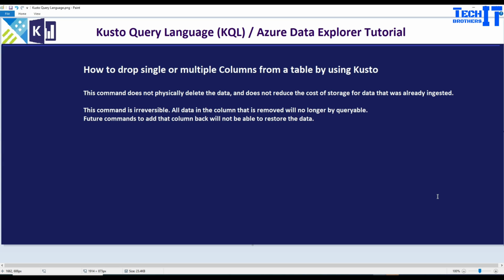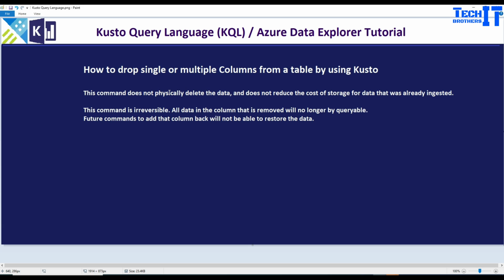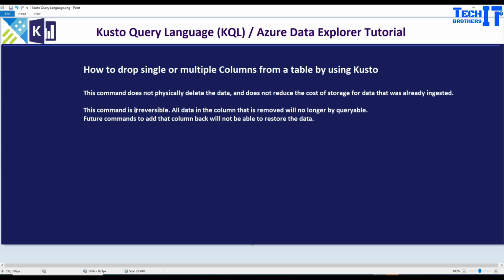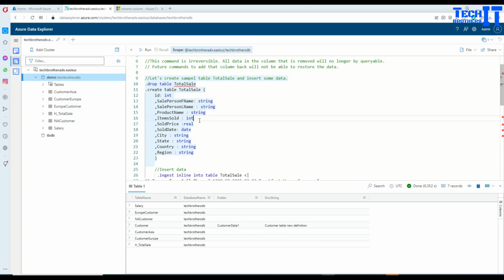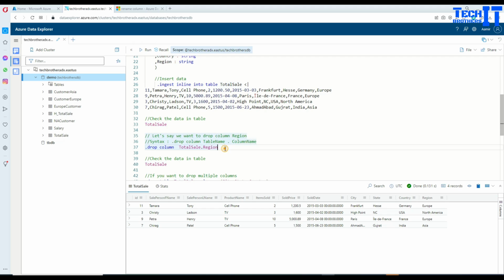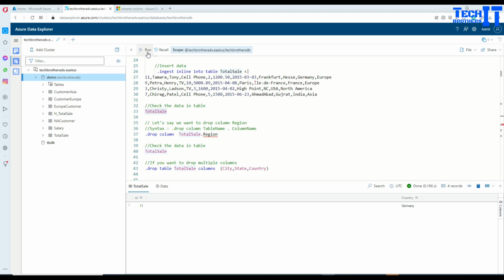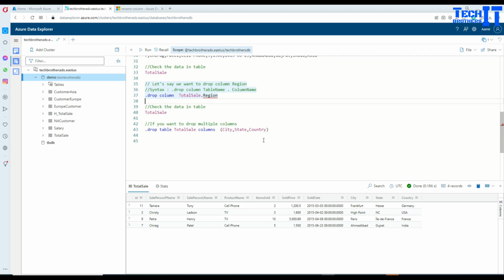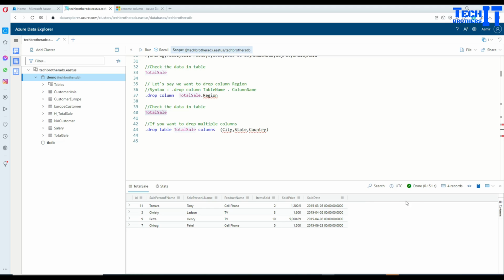How to Drop Single or Multiple Columns from Table by using Kusto Query | Kusto Query Tutorial (KQL)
How to Drop Single or Multiple Columns from Table by using Kusto Query | Kusto Query Language Tutorial (KQL) Azure Data Explorer is a fast, fully managed data analytics service for real-time analysis on large volumes of data streaming from applications, websites, IoT devices, and more. Ask questions and iteratively explore data on the fly to improve products, enhance customer experiences, monitor devices, and boost operations. Quickly identify patterns, anomalies, and trends in your data. Explore new questions and get answers in minutes. Run as many queries as you need.